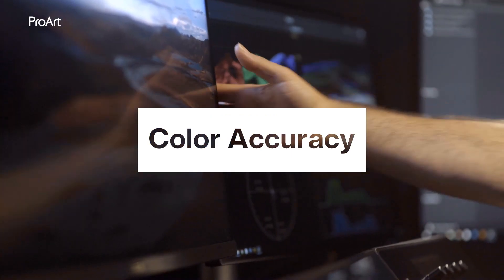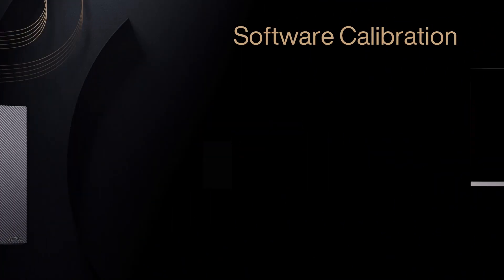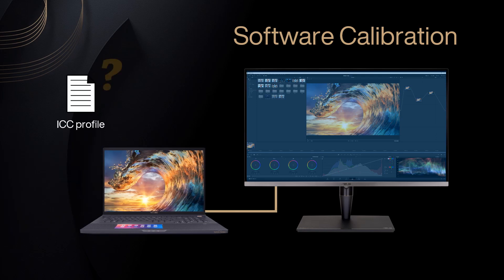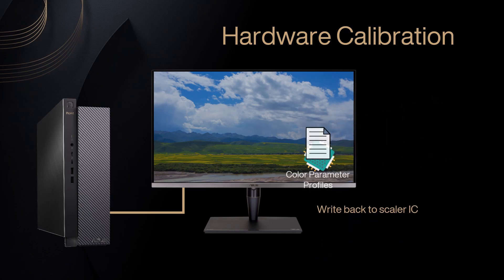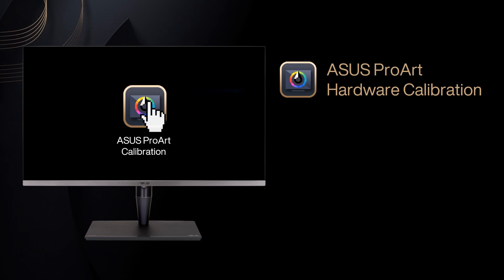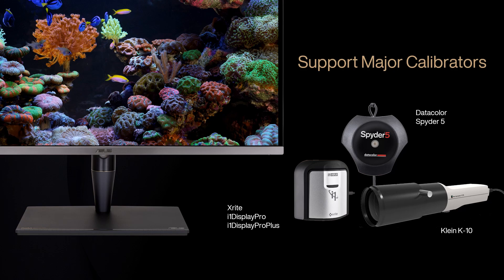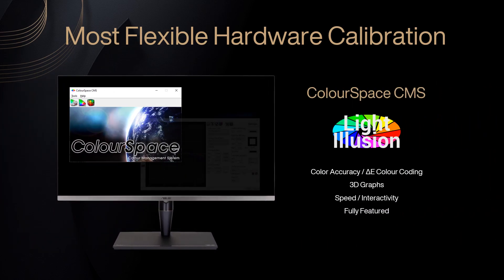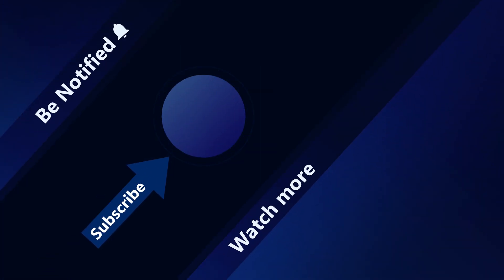ProArt Calibration 2.0 - Introduction | ASUS SUPPORT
Compared with 3rd party software calibration, ASUS ProArt Calibration 2.0 has the advantages of being able to connect your monitor to different devices without needing to change settings etc.
It is compatible with most major calibrators and professional hardware calibration software.

* Specifications may vary by models.